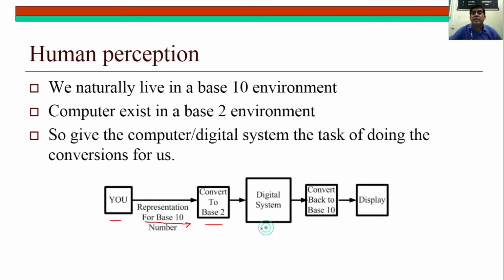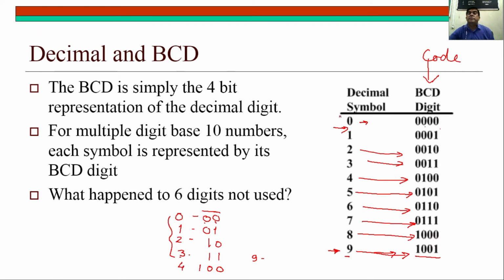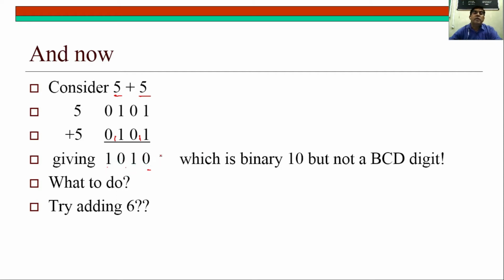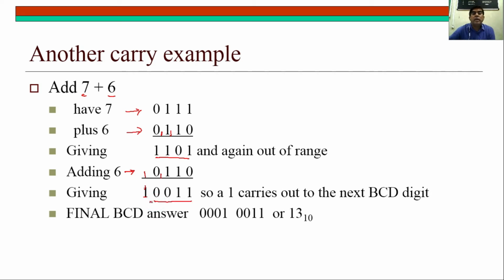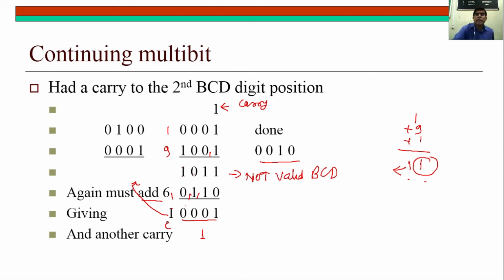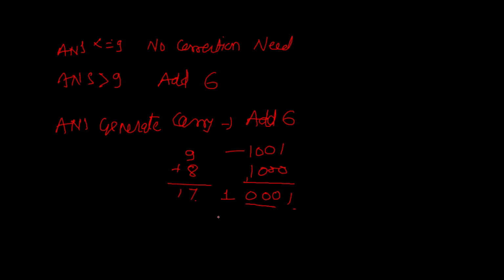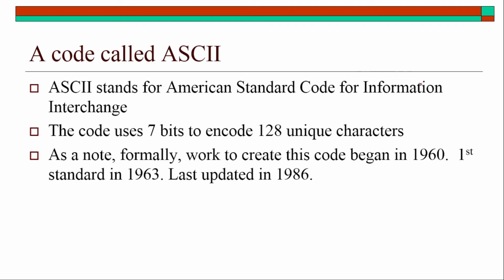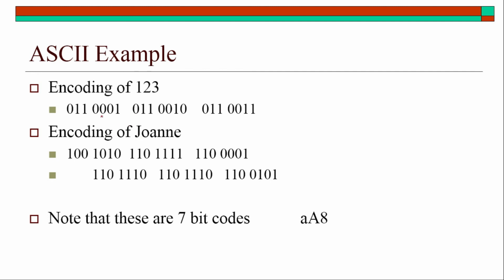BCD and ASCII Code in Digital Electronics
This video is suitable for students of Diploma and degree in Electronics, Computer, IT and Electronics Engineering. It covers BCD and ASCII Code